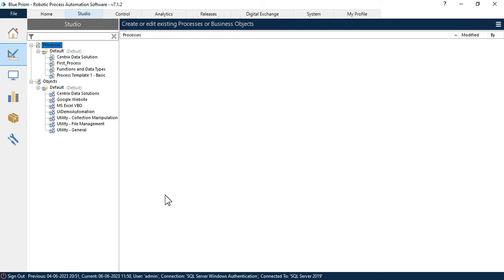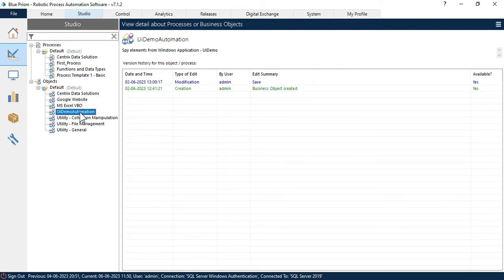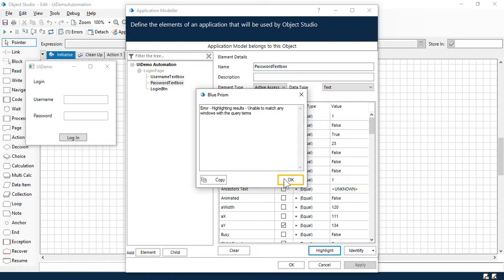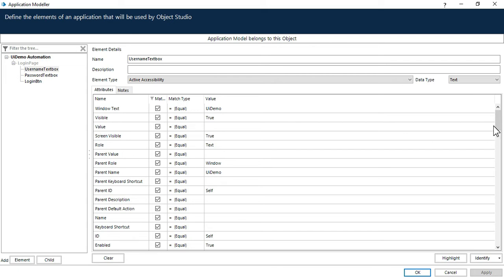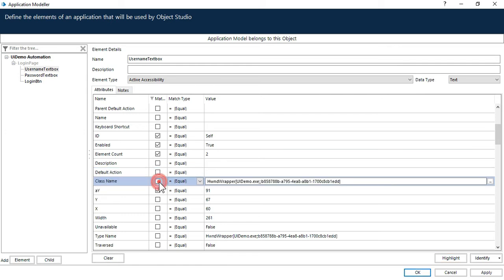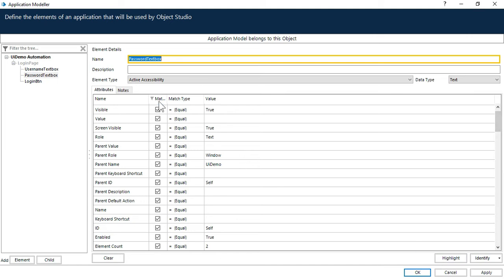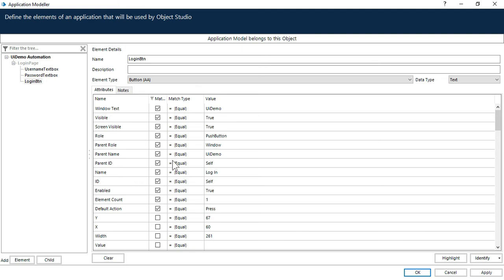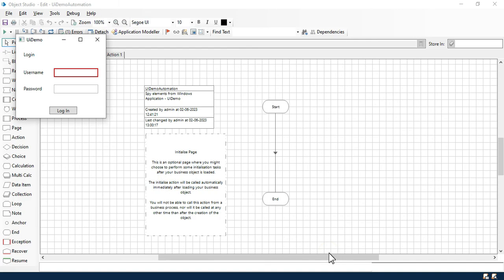👉 Fix Previously Spied Elements Suddenly Not being found Blue Prism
In this Blue Prism tutorial, you will learn how to fix the common issue where previously spied elements are suddenly not found during automation.

This is a real-world problem faced by many developers, and in this video, we will go step-by-step to understand the root cause and solutions.

In this video, we will cover:
• Why spied elements are not found
• Common reasons for failure
• Application Modeller troubleshooting
• How to fix unstable elements
• Best practices for element spying
• Real-world examples

This video is useful for:
• Beginners facing automation issues
• Anyone working on real-time projects

My Udemy courses:
👉 Blue Prism Element Not Found Error Fix
👉 Previously Spied Elements Not Working Blue Prism Solution
👉 Blue Prism Application Modeller Issue Fix
👉 Blue Prism Tutorial | Spy Element Not Found Problem